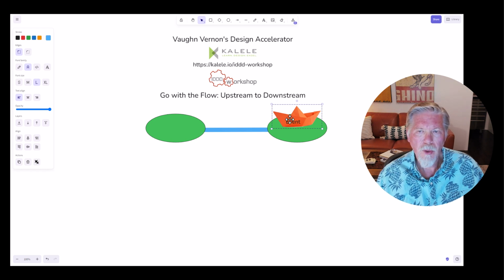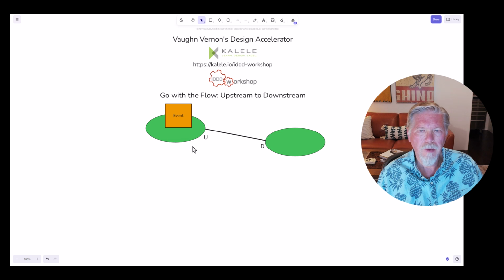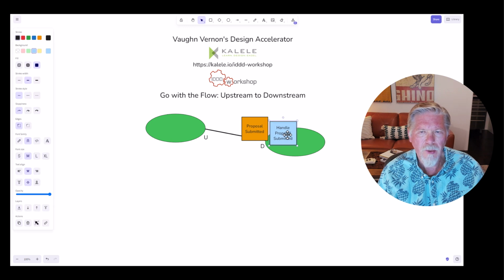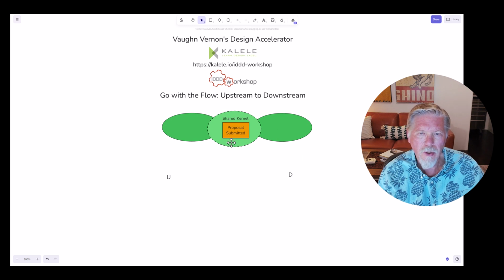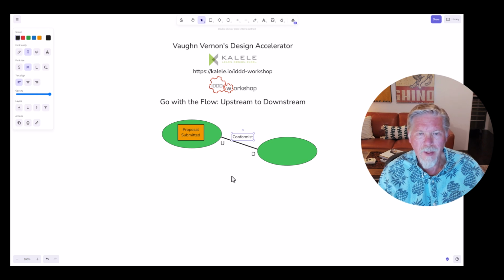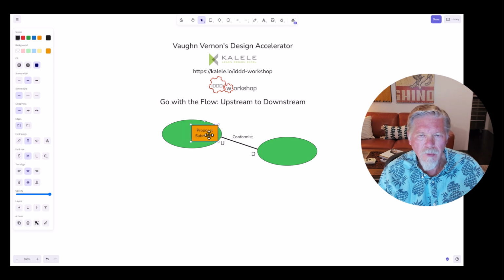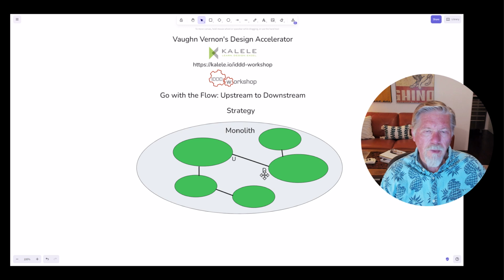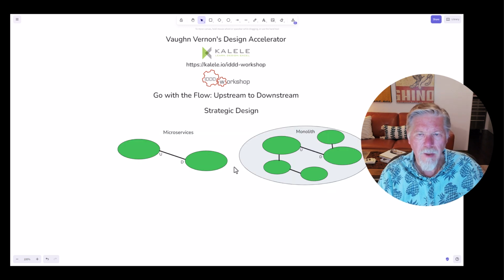Go with the Flow: Domain Events & Context Mapping Upstream and Downstream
Why not go with the flow?

Okay, let's walk through this together. Fold your paper boat domain event and take a trip from the upstream to downstream. The water is just right!

To book your trip, use a Journal, not an Outbox. See below: "Why I Hate the Outbox Pattern" and "I Hate Pineapple on Pizza"